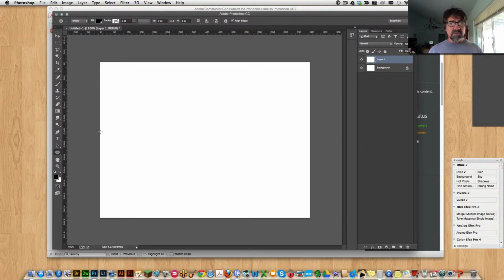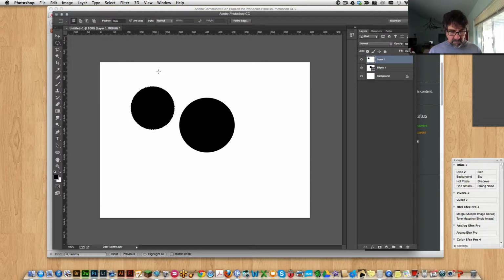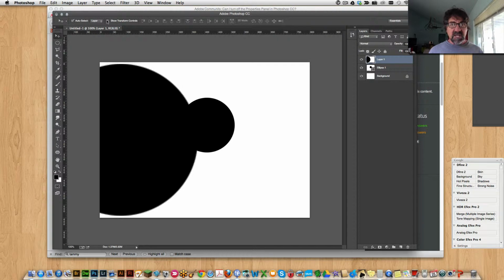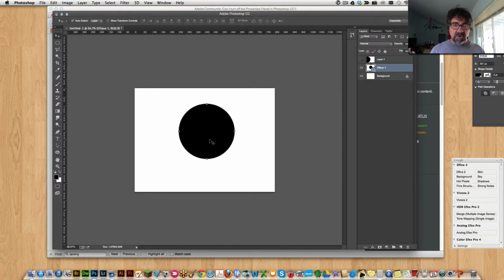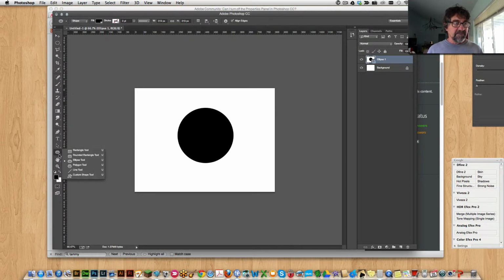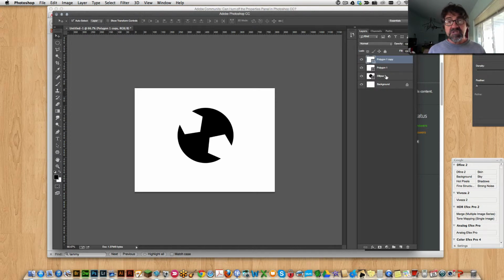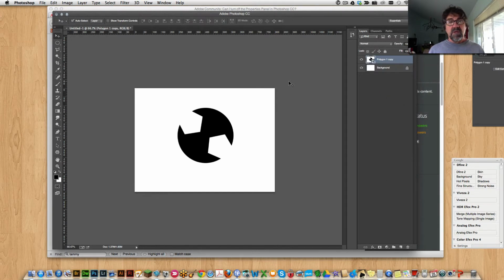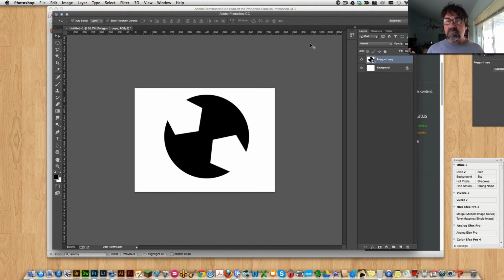Form Group I, Photoshop: Vector form group, raster/vector, smart object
Photoshop: Vector form group, raster/vector, smart object